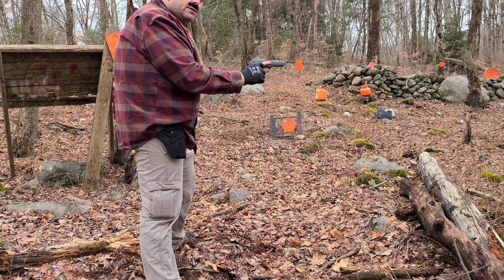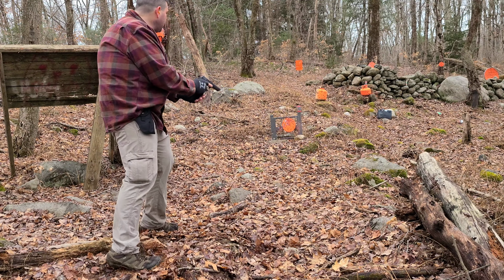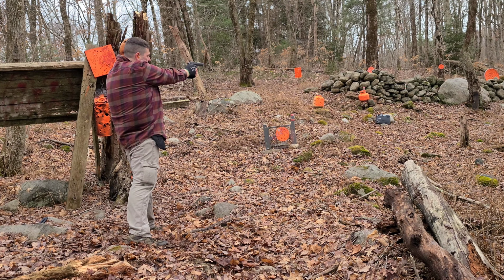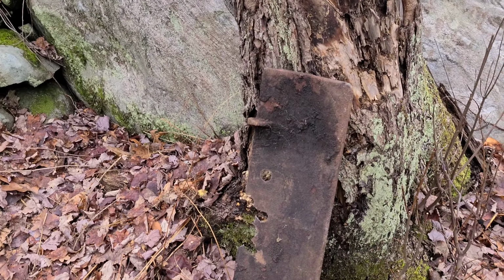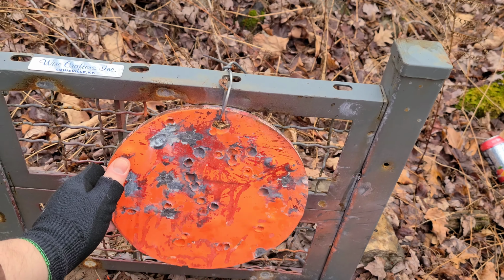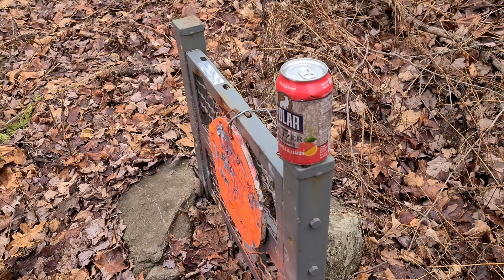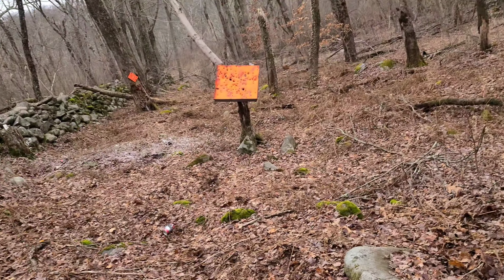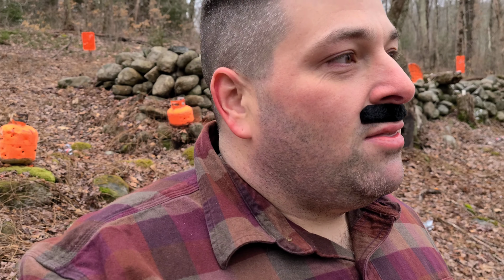CZ-52 Shooting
Took out my Cz52 to try out some surplus ammo. As always an interesting range session.

Surplus Ammo: SGAMMO.COM